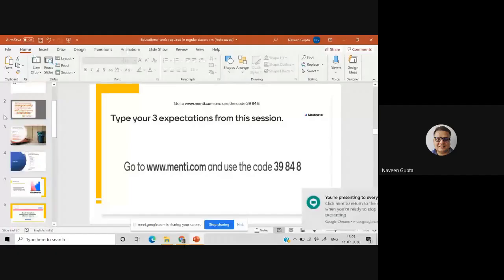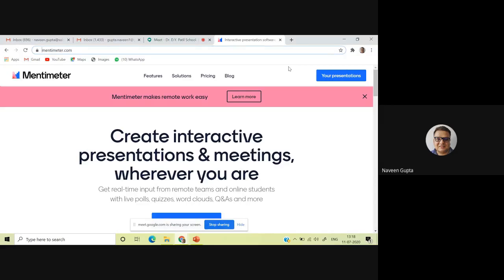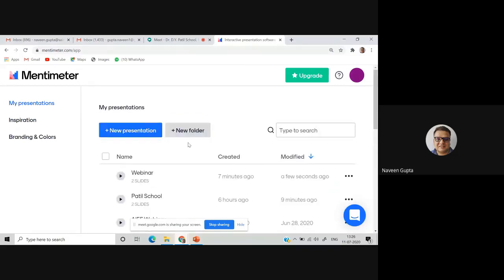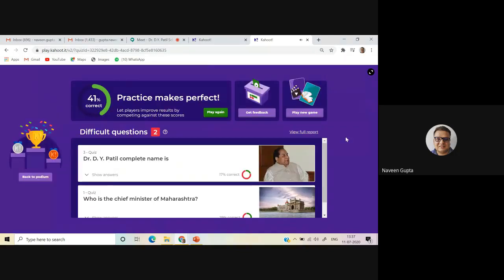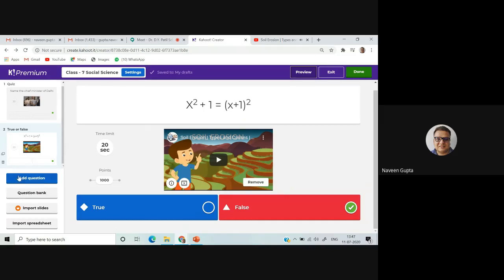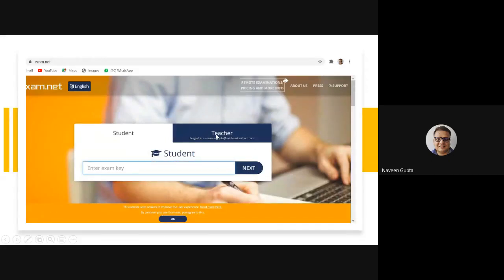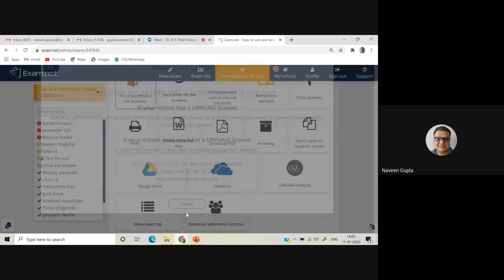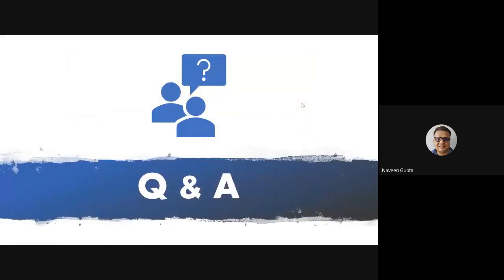Assessment Tools - Online Education - Mentimeter Exam.net Kahoot Google Form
Dr. D.Y. Patil Pubic School, Pimpri, Pune
Webinar on Assessment Tools for Online Education Session - 2